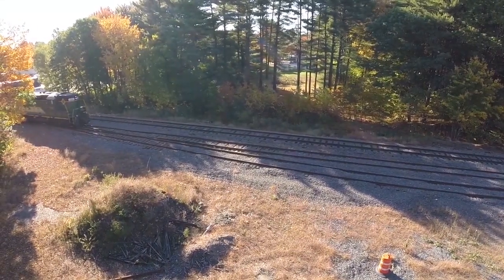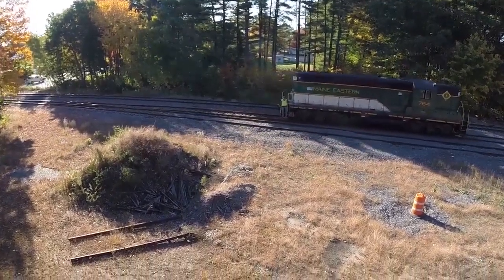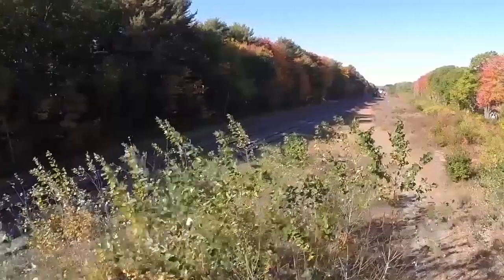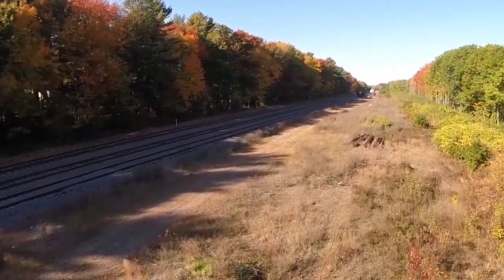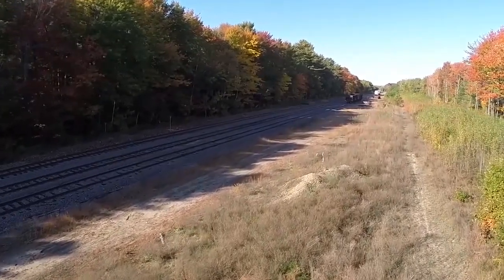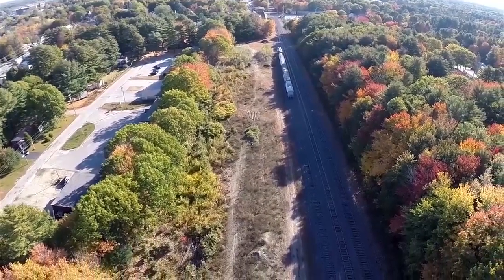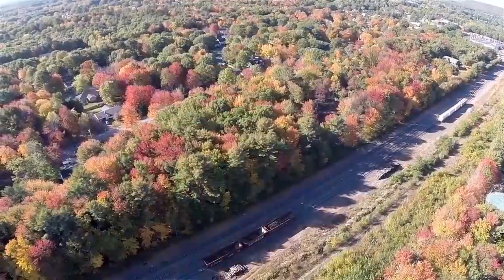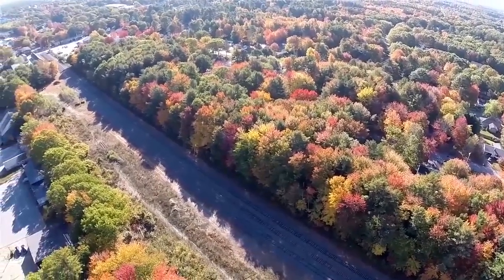Jeff Reynolds BLF Analysis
Presented at the 2014 TrainRiders/NE Annual Meeting